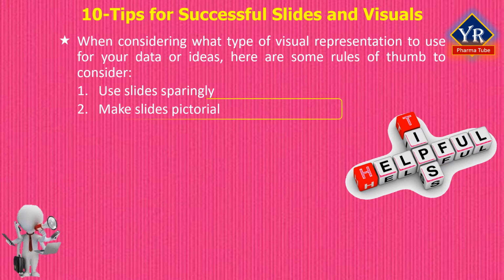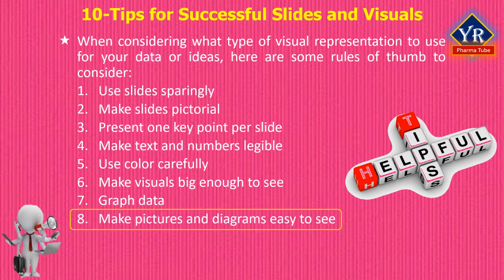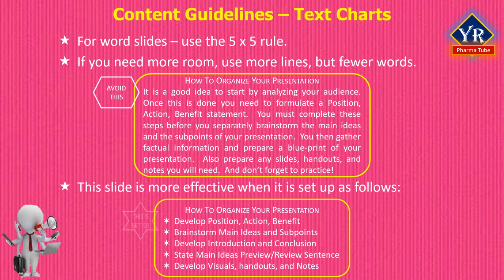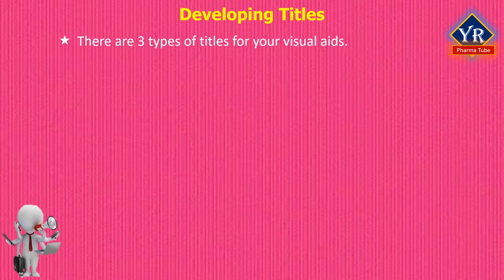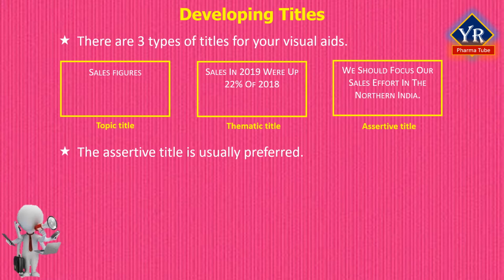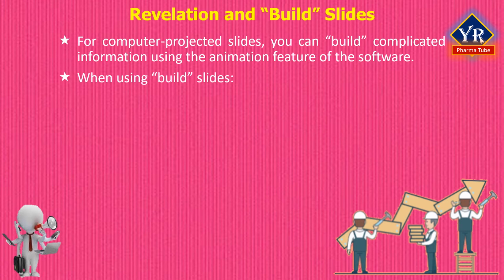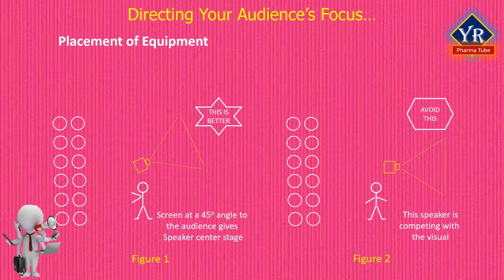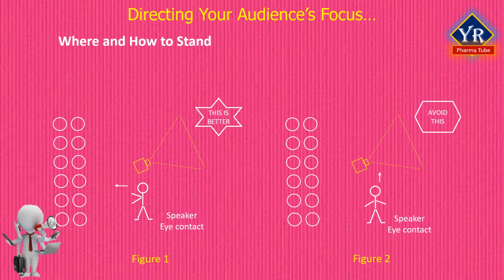Effective Presentation Skills - Slides & Other Visual Aids || YR Pharma Tube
This is the continuation from the earlier lecture on "Effective Presentation Skills".

We discussed on Assessing Your Skill" and "Planning Your Presentation" in the last two lectures. Here is the link for "Assessing Your Skills"
In this lesson, you will understand how to present the content in your Powerpoint presentation.  You will learn how to develop slides using various visual aids such as number charts and text charts, the different types of charts and graphs, using color, developing title, visualizing ideas, revelation and "build" slides, directing your audience's focus, and finally, some tips using a pointer.

Complete playlist of YR Pharma Tube Channel:
# Never stop learning and never stop watching my videos #